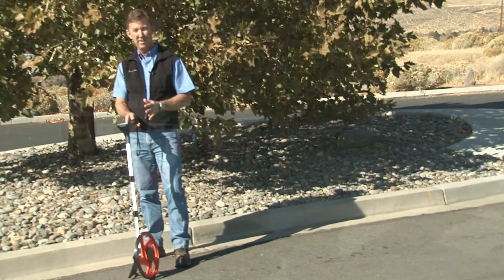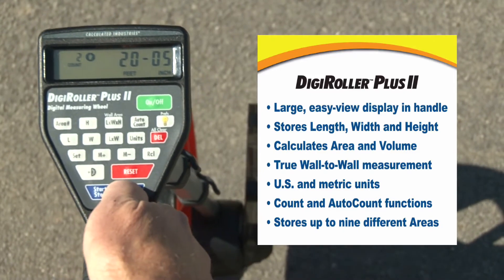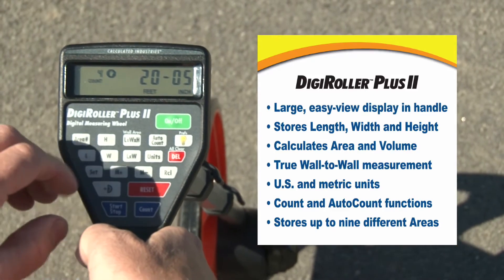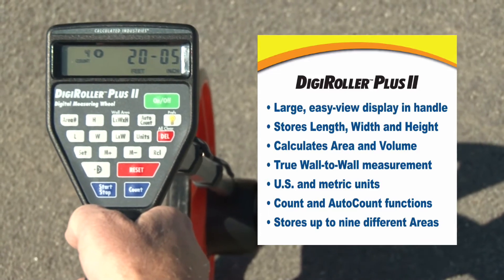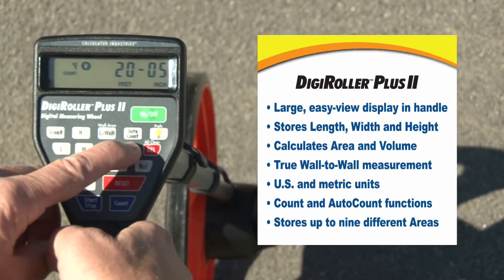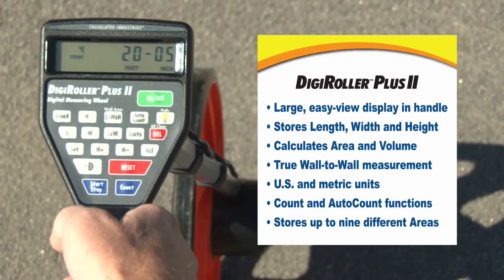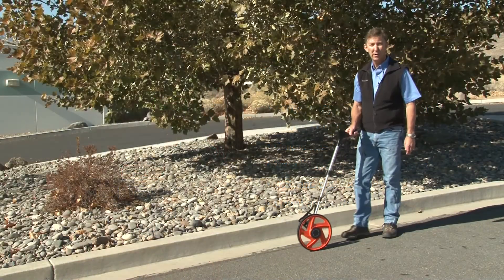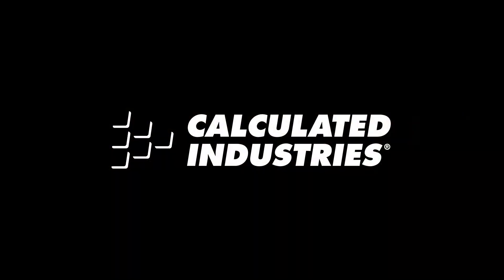DigiRoller Plus II Intro and How to Use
See how the DigiRoller Plus II by Calculated Industries can help contractors, estimators, inspectors, groundskeepers, accident investigators and others do faster, easier and more accurate one-person site measurments. Perfect for curved or straight linear measurements like curbs, gutters, trenches, piping, fencing or athletic fields. Built-in Length, Width, Height keys instantly calculate square areas or cubic volumes for rectangular shapes like pads, parking lots, warehouse floors, etc. Manual and AutoCounter lets you count individual or regularly recurring items as you roll. Roll distances up to 999,999.9 and works in all common U.S. and metric units, including acres. With 9 built-in "area memories" you can roll, label and later recall all the individual measurements for up to 9 different areas or sections. Backlit display lets you work in low-light without need for flashlights or extra hands. Handle expands to full 45" length for easy, full-stride measuring. This quick overview briefly shows how to use this advanced digital measuring wheel to do all your on-site measuring more quickly and accurately.